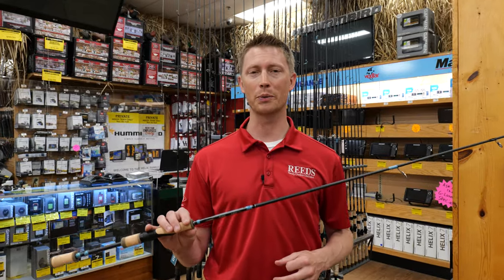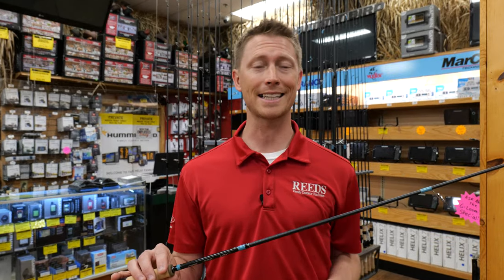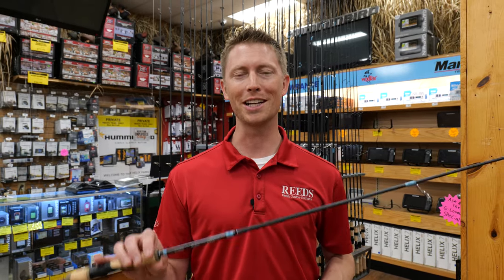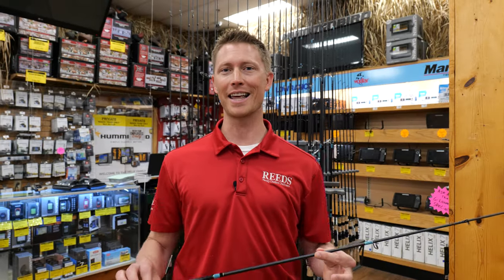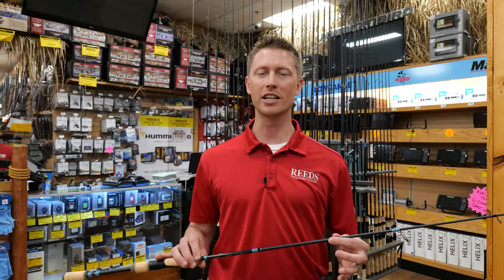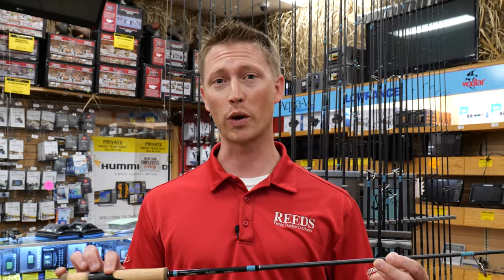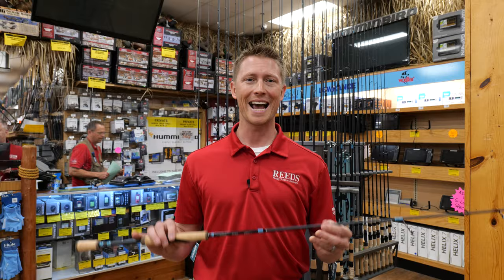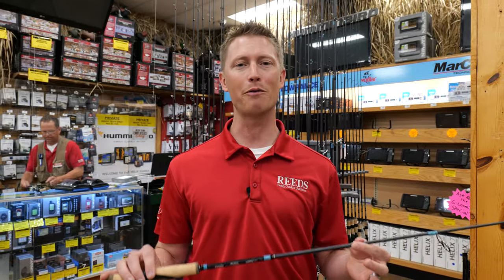G. Loomis Walleye Rods